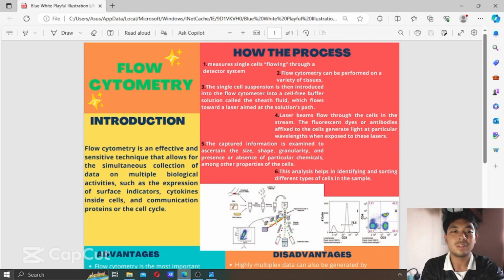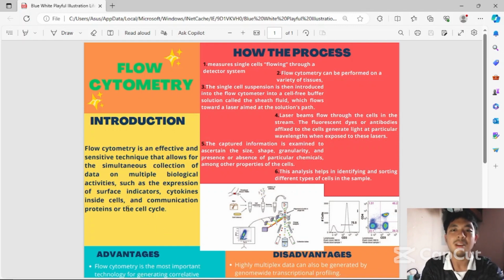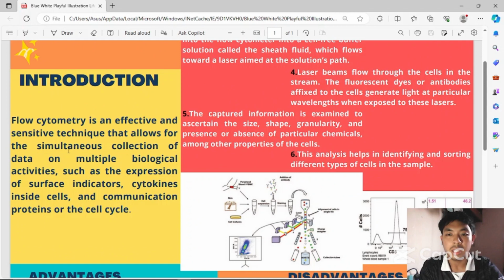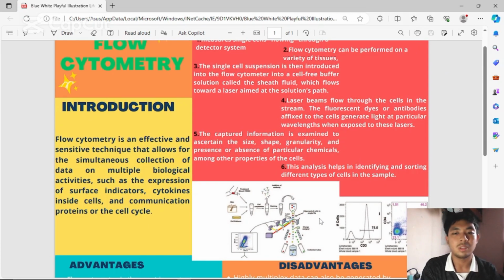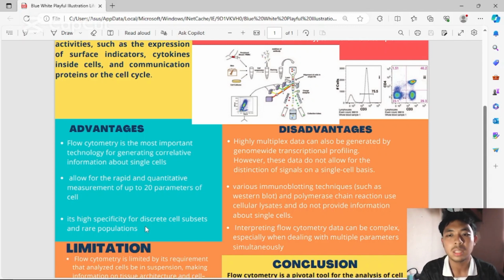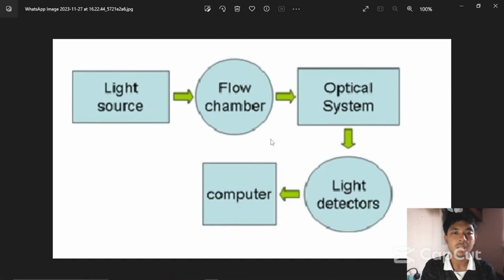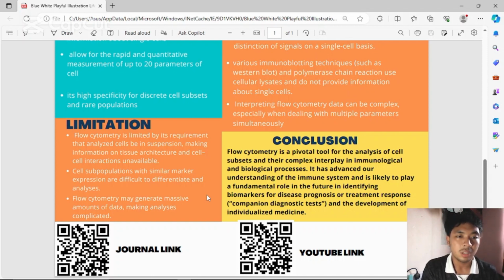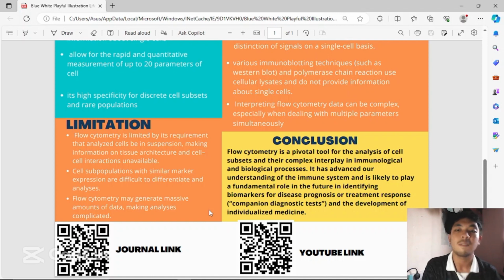Application Bio optical signal: FLOW CYTOMETRY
DBV40023
Muhammad Azim bin mohd shukri
D4A
Tittle: FLOW CYTOMETRY